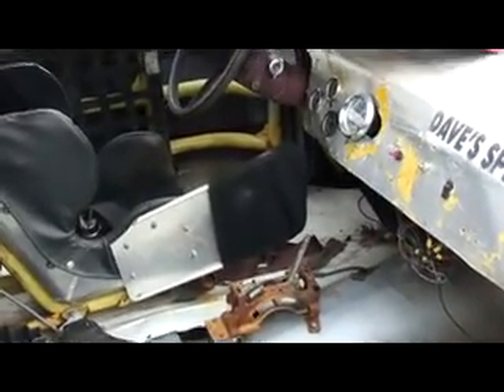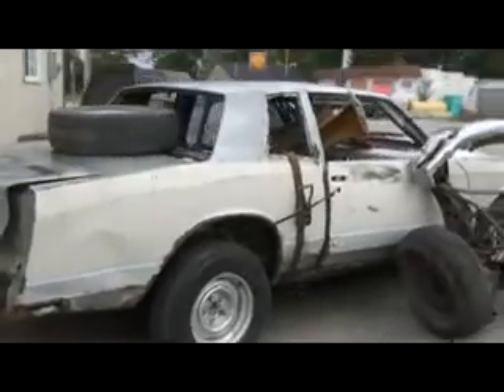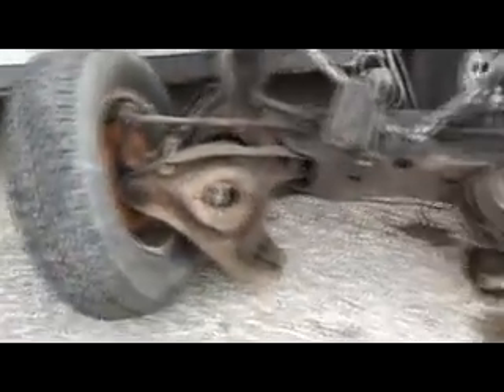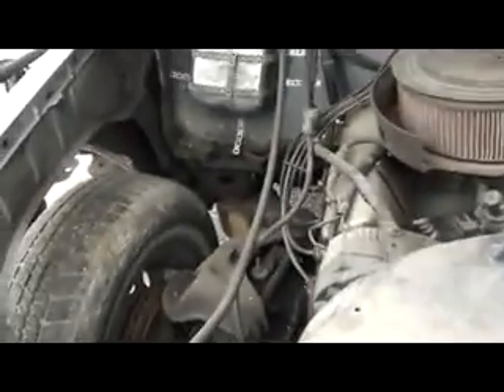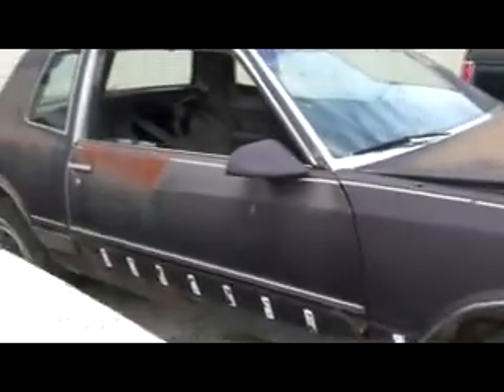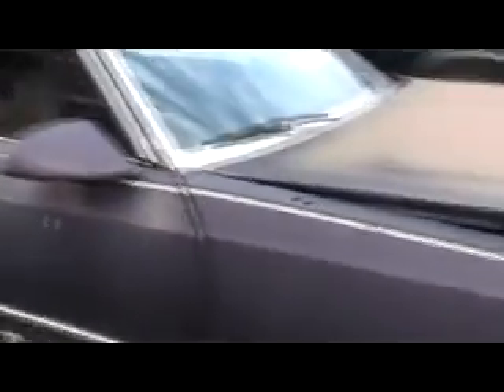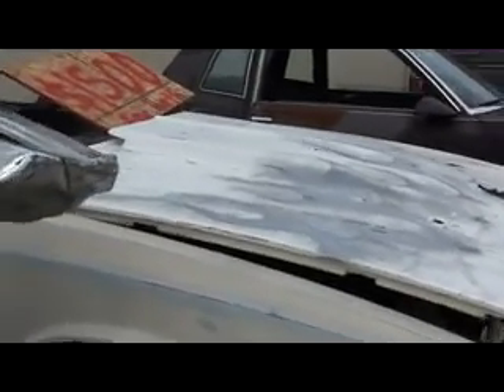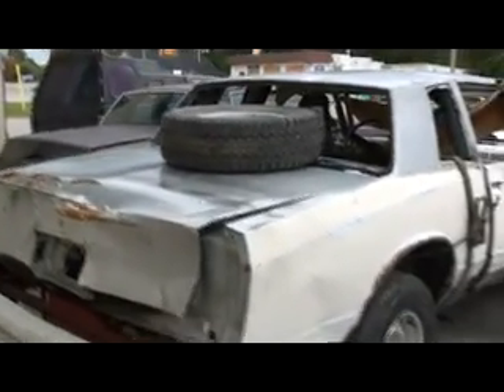racecars for sale